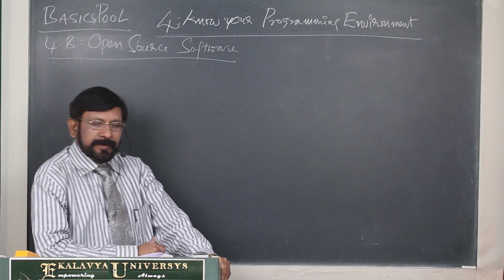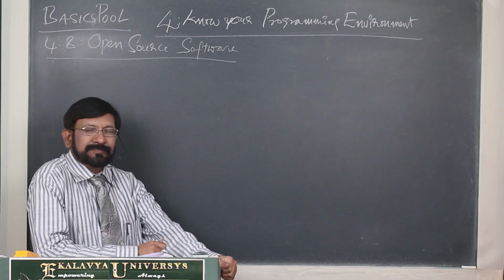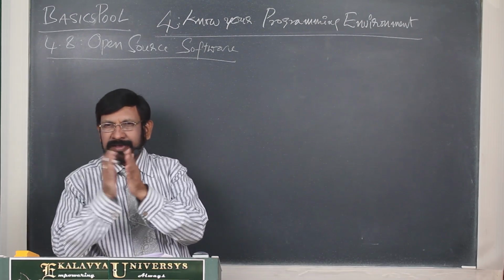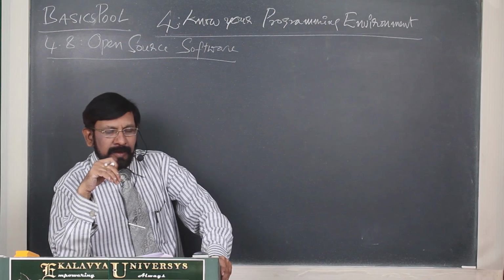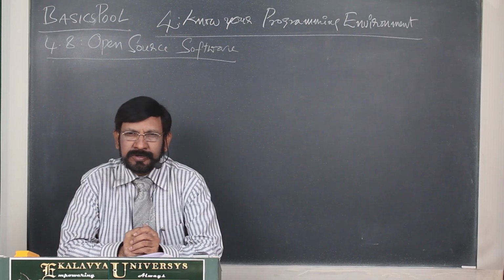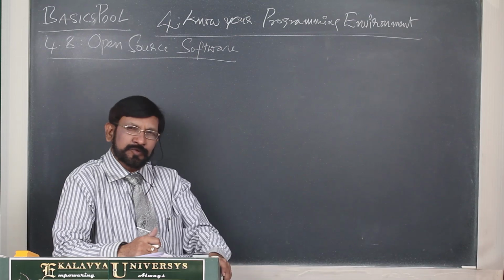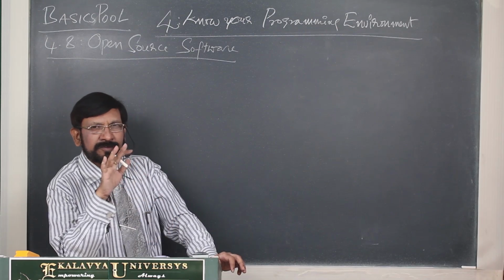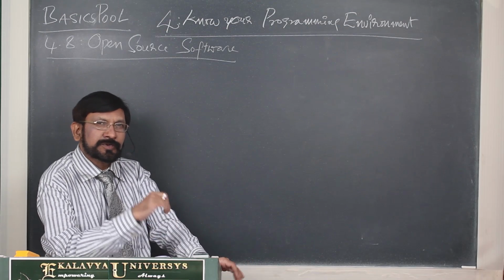4.8 Open Source Software